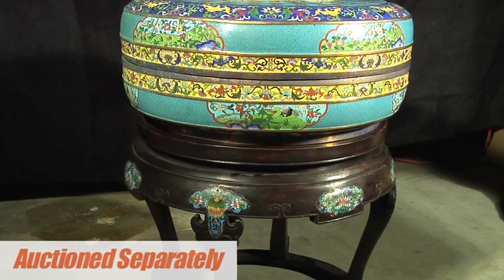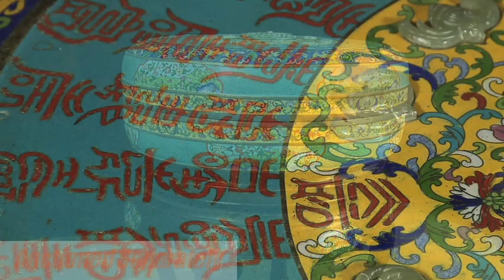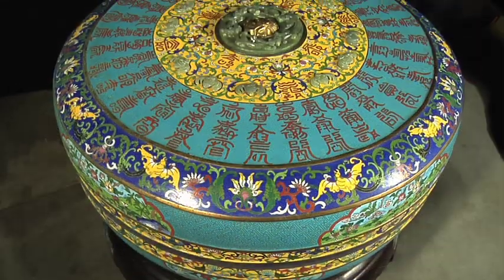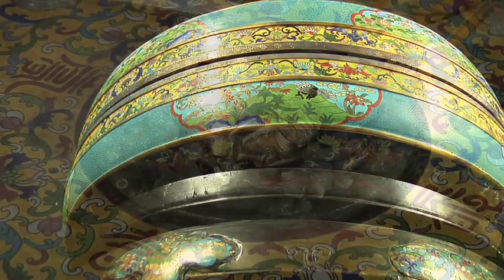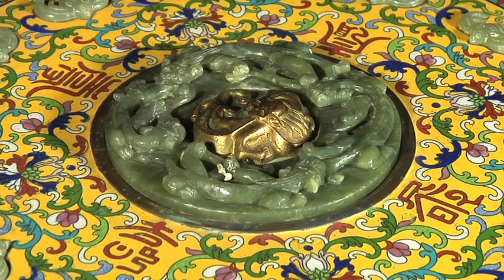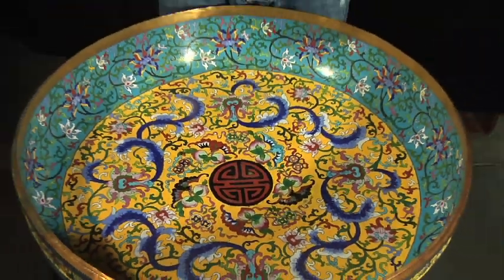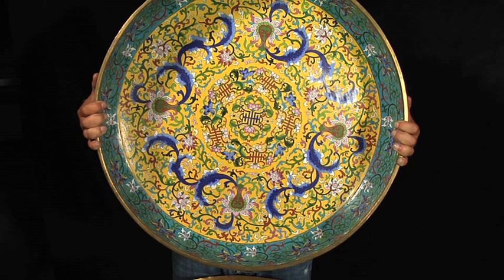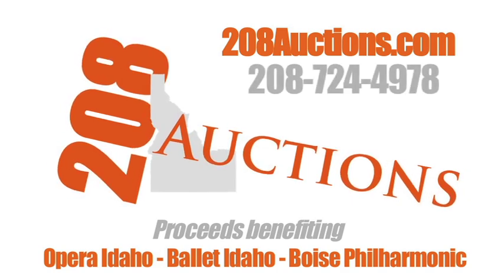208 auctions Jade Boxes